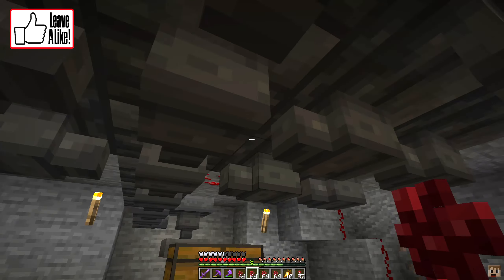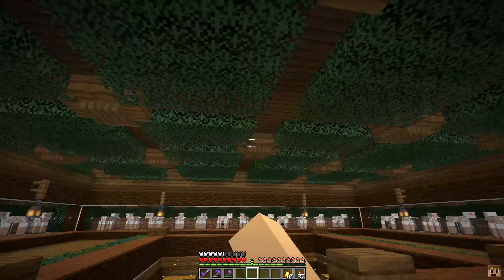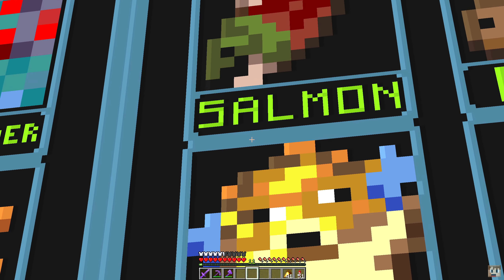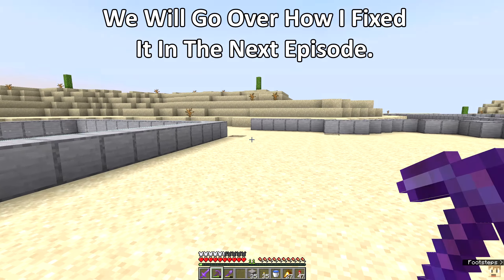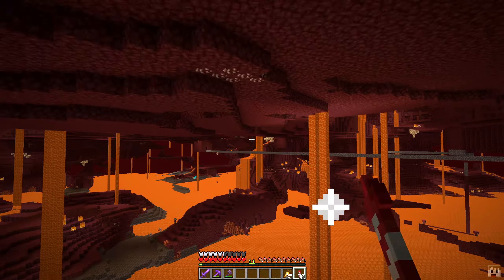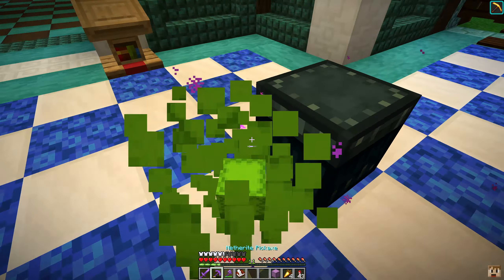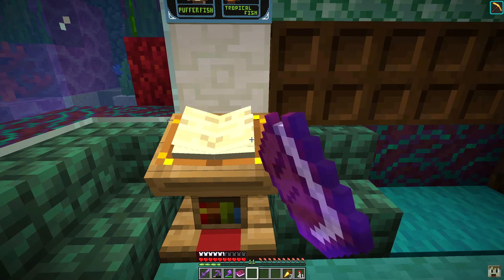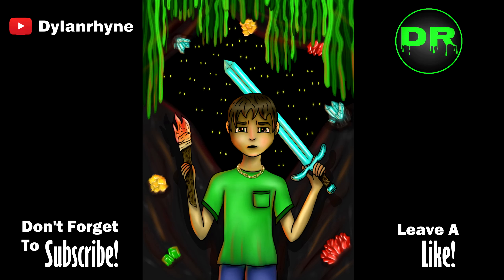Minecraft Let's Play - 1.18 | E96 : Let's Make The Grand Entrance... More Grand!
What's Up Guys! Welcome back to another episode of Dylan's AdventureCraft. This is my idea of a let's play Minecraft world. This series will be mainly about. EVERYTHING! So sit back, relax and I hope you enjoy Minecraft because Here We Go!

Friends if you enjoyed the episode and you like videos like this.
It really helps out the channel, and I love to see everyone's feedback.
It means a lot. Thank you for the support!

 Rylee! You can find videos of her artwork on Tiktok at:

rylee.does.art
Rylee.Does.Art

She does artwork of all styles including:
Paper and pencil, Colored and painted drawings and digital artwork.

A BIG Thanks To Rylee For Helping To Promote My Content!

(If you are having issues, the YouTube link below will help you.)

This is a YouTube video on how to download a Java Minecraft world for Pocket Edition:

You will not find the nether hub. This is due to Bedrock/PE not allowing you to build on top of the nether roof. I will be addressing this issue for you guys in the near future!

If you downloaded the world or have an interest in downloading the world. I just want to say, thank you so very much I appreciate everyone of you guys. You guys are AMAZING!!! I hope you enjoy the World!

Following me on Twitter will allow you to send me your:

- Artwork
- Ideas
- Minecraft Builds
- Comments & Concerns
- Etc...

If you're interested in any of the things above, you can find my Twitter by searching for: Dylanrhyne99

OR

If you truly enjoy the videos, series and my YouTube Channel and want to go above and beyond in supporting me, this channel and yourself to the fullest, then make sure you...

I currently have 3 different tiers that all come with benefits. These benefits stack on top of one another as you go higher in the tiers.

- Allows me to get better equipment to make better videos for you guys
- Allows me to make and upload videos faster
- Helps give me more time to work on videos
- Allows me to start doing giveaways for you guys to participated in
- Allows me to start making merch for you guys

If you really want to donate but don't want to have to donate every month, you can instead donate to my PayPal. (PayPal link is located under the Patreon link below)

If there is anyone that does not want to donate and/or does not have the ability to donate, that is 1000% PERFECTLY A-OKAY 😊!!! Honestly I encourage everyone to just sit back, relax and enjoy *OUR* Channel and all that it has to offer!